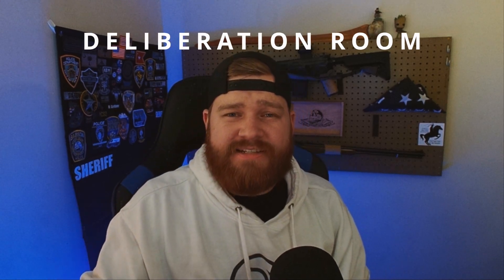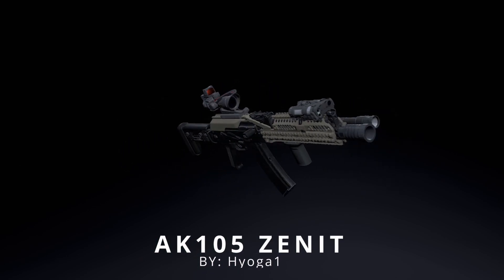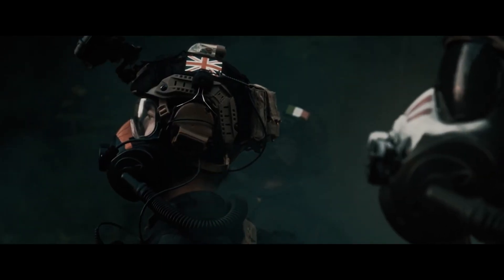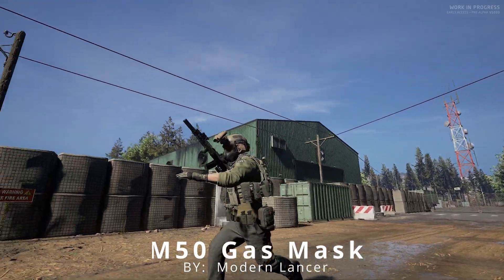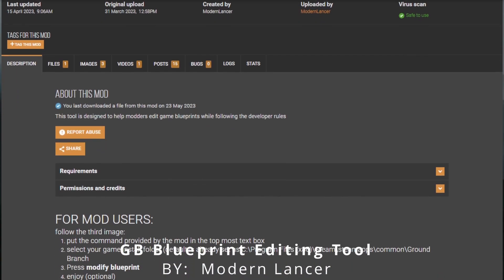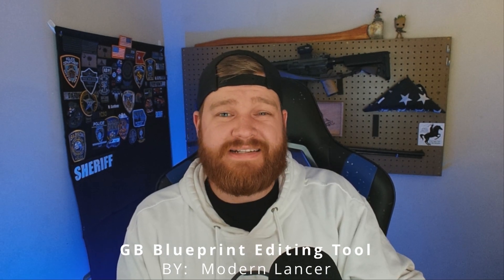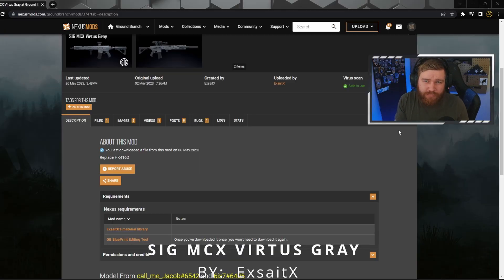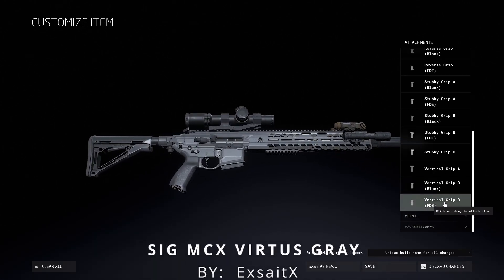Ground Branch Mods You Can't Play Without!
Today, we will take a look at five of the mods that I don't play groundbranch without! Links and timestamps are below!

⬇️0:19 Noveske Rifle⬇️
⬇️0:45 AK 105 Zenit - Two Tone⬇️
⬇️1:14 M50 Gasmask⬇️
⬇️2:45 GB Blueprint Tool⬇️
⬇️3:35 SIG MCX Virtus Gray⬇️

The SEO section...it's a you tube thing lol
Should you Buy Ready or Not?
REAL MARINES CQB | READY OR NOT | VETERAN SQUAD | KINETIC TACTICAL OPS | TWISTED NERVE |
Ready or Not is NOW AVAILABLE (Impressions and Tips)
Ready or Not is a SUPER SERIOUS SWAT Simulator
REAL MARINE,Royal Marines,US ARMY,special operations,ready or not co op gameplay,ready or not gameplay,Cherryessa Farm,Ready or Not farm map,ukraine vs russia war video,ukraine war footages,military combat fighting,us marines real combat,glid gaming,glid gaming ready or not,US MARINES CQB,cqb angles,cqb training,ready or not veterans play,veterans gaming,joining the marines,CQB,veterans play ready or not
karmakut,milsim,milsimp,swat simulator,swat,gameplay,ready or not,ready,or,not,ron,ready or not gameplay,ridgeline,hospital, tactical